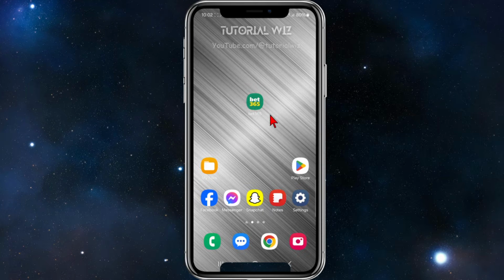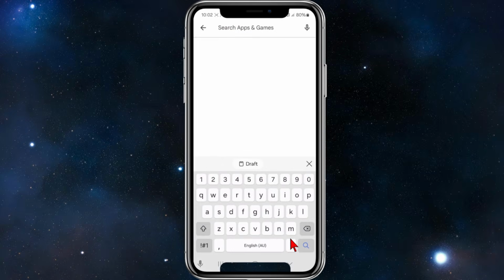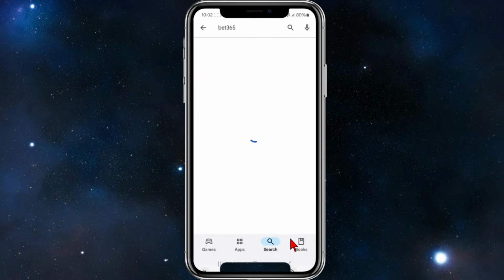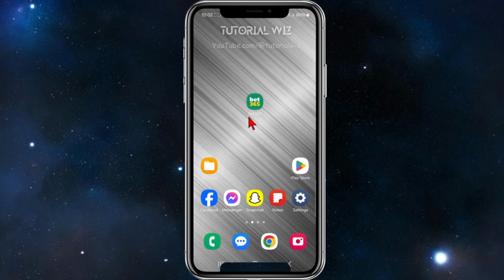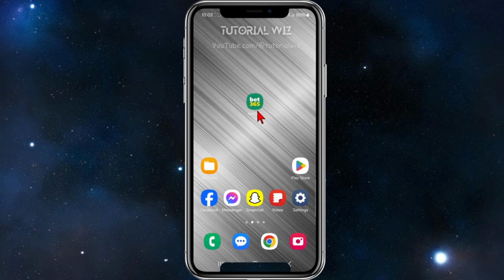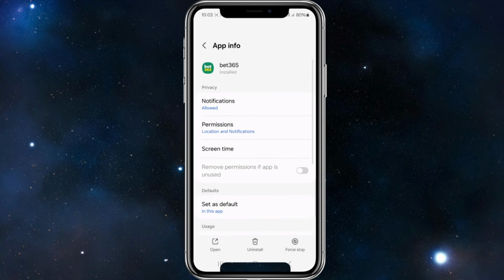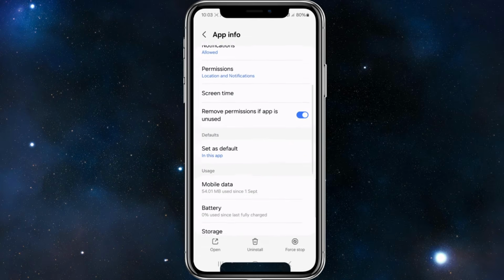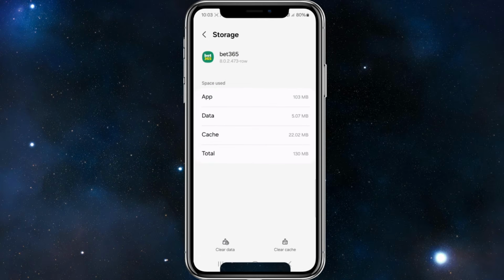How To Fix Bet365 App Not Working Properly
Learn how to fix the Bet365 app not working properly with our easy troubleshooting guide. Watch now to discover the steps to resolve issues with your Bet365 app, so you can get back to enjoying your betting experience. We’ll guide you through practical solutions to ensure your app runs smoothly.